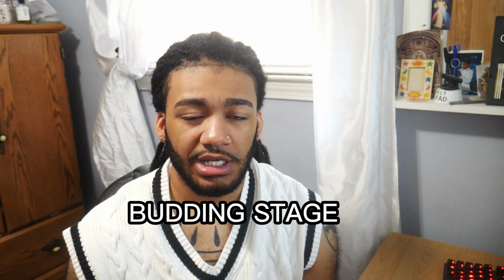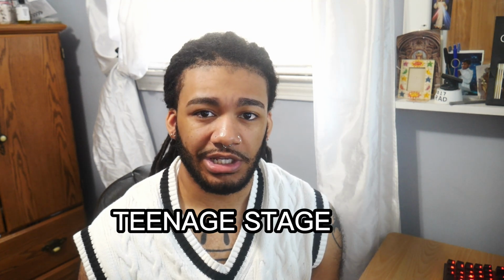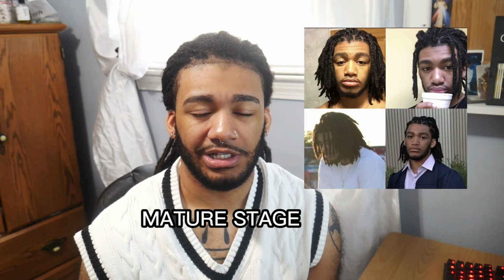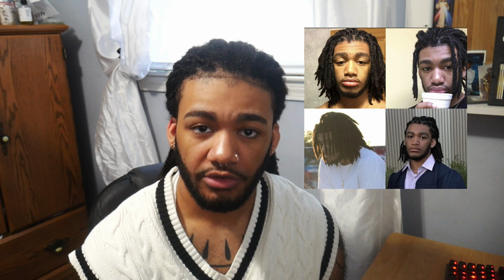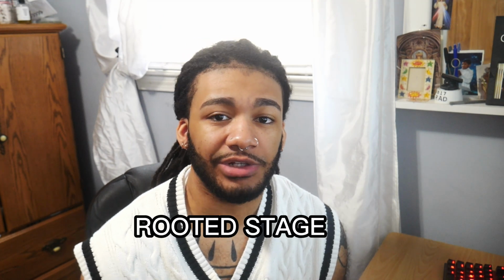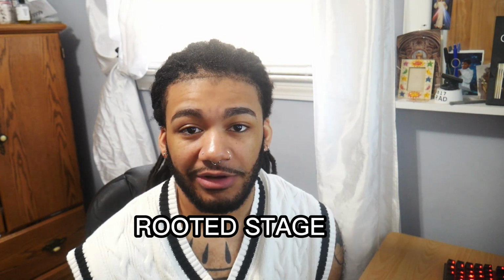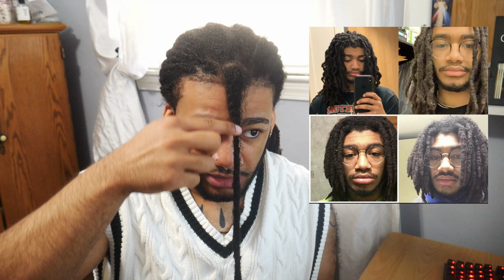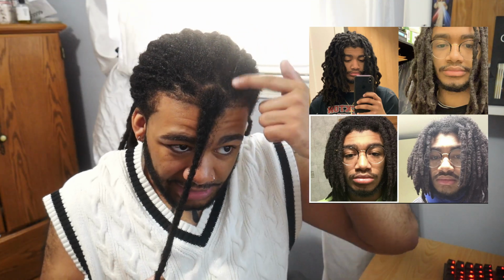THE 5 STAGES OF LOCS | WHAT TO EXPECT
Hey everyone! In this video I will be showing the 5 stages of locs